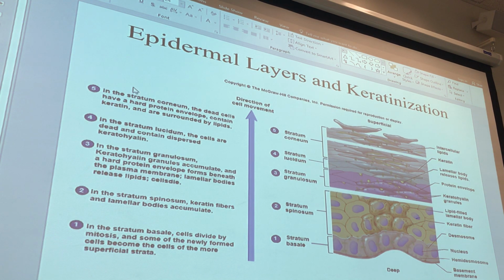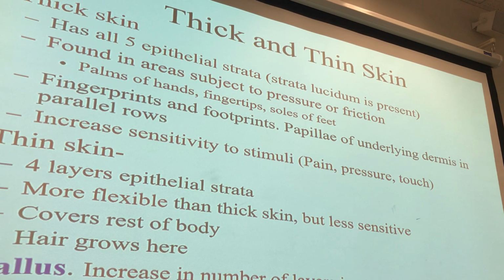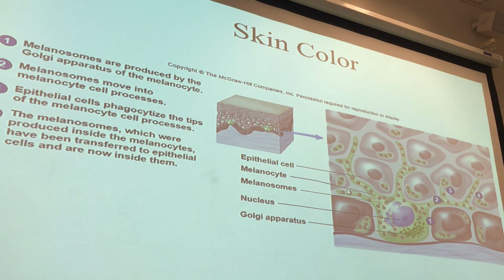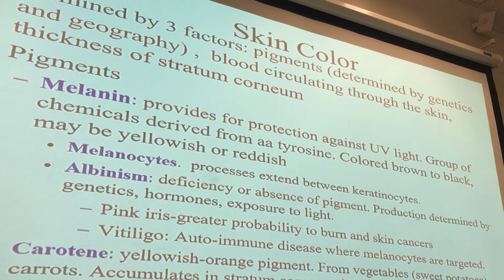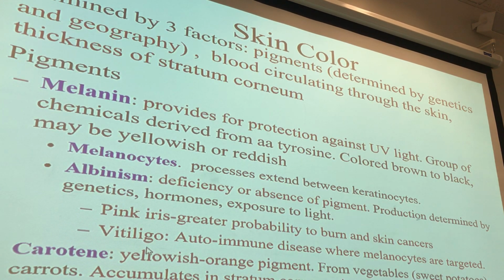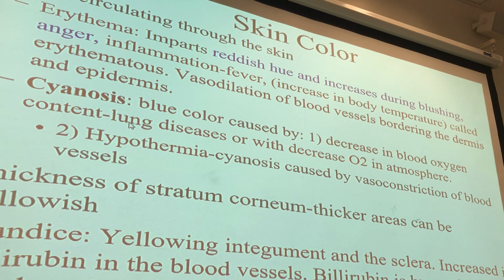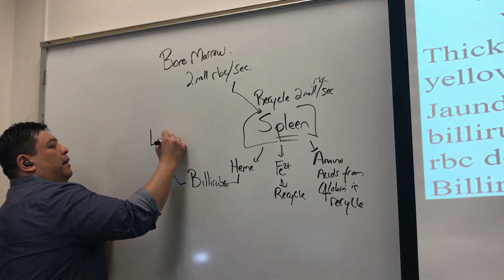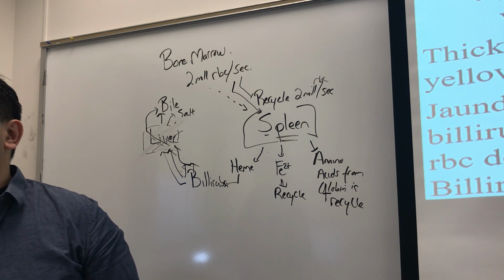Chapter 5-Part 2